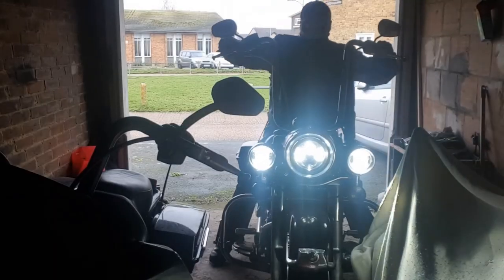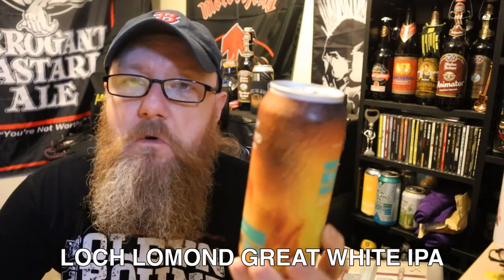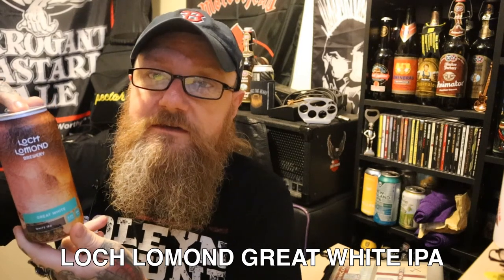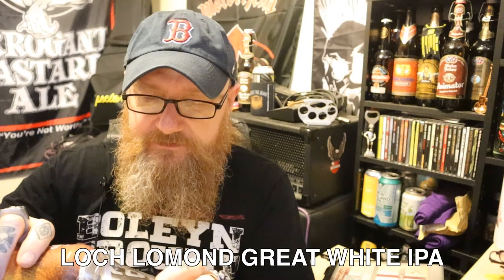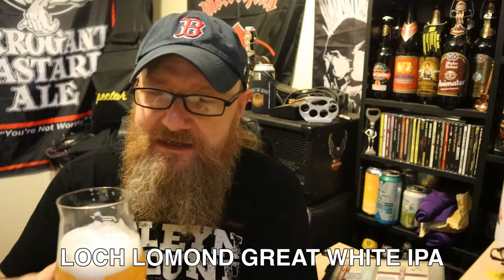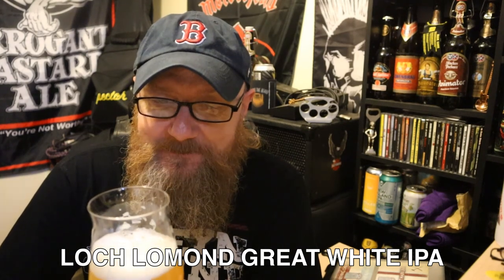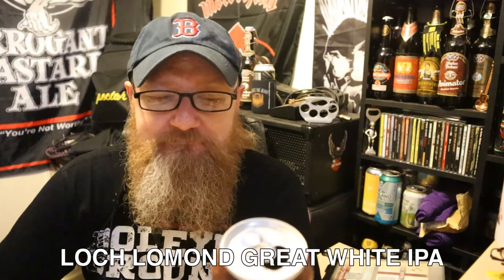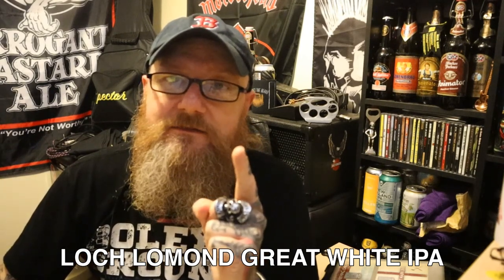Loch Lomond Great White IPA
Brewery: Loch Lomond, UK
Name: Great White
Style: White IPA
Size: 440ml can
ABV: 5.0%
Tasting Notes: mango, passion fruit, orange, Belgian spice,
Mark: 10 / 10
Recommended: Excellent. Very impressive for the money.